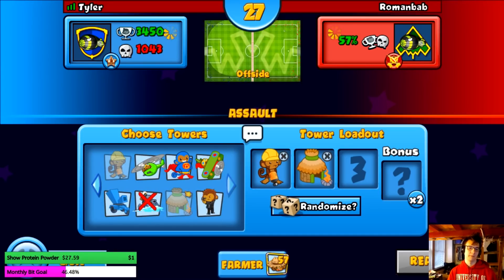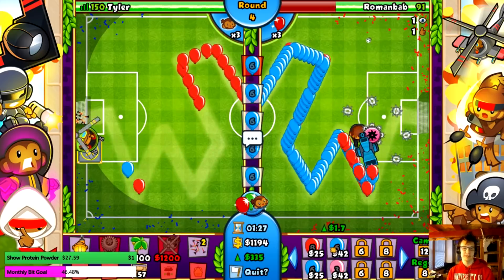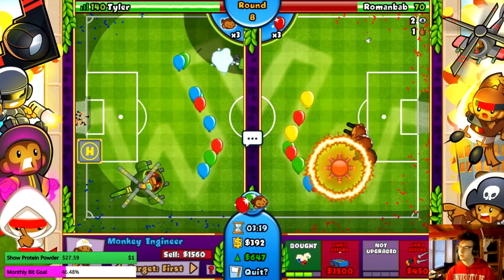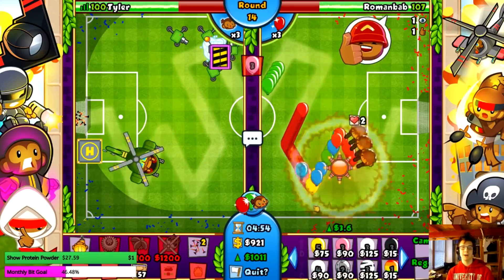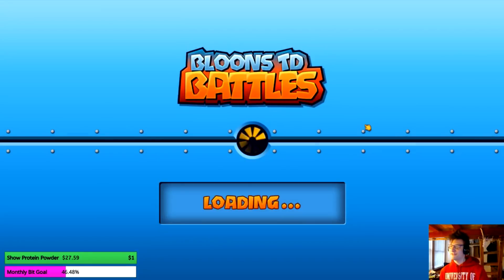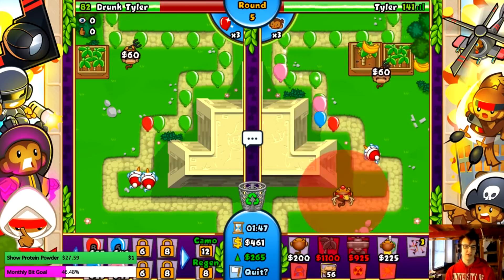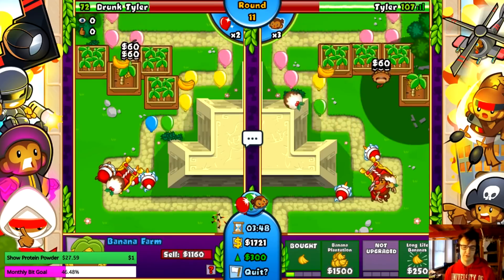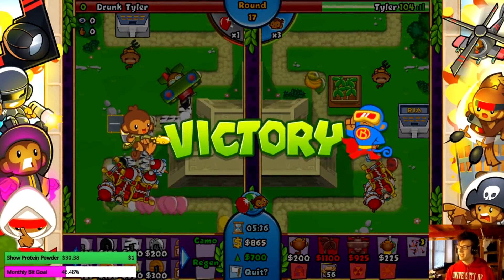He Can Only Survive If He Uses COBRA Attrition - What is This Loadout? (Bloons TD Battles)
Bloons TD Battles / BTD Battles - he can only survive if he uses attrition! So my opponent shows all four of his towers early game, and he has no camo detection! I decide to mess with him by planning not to kill him with camos, but give him as much hope as possible by encouraging him to steal my lives with COBRA attrition.